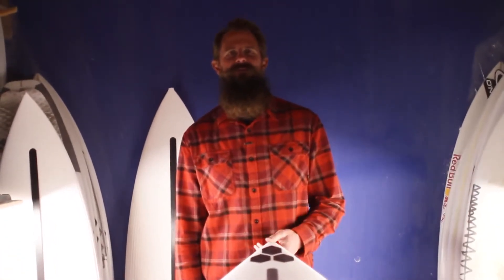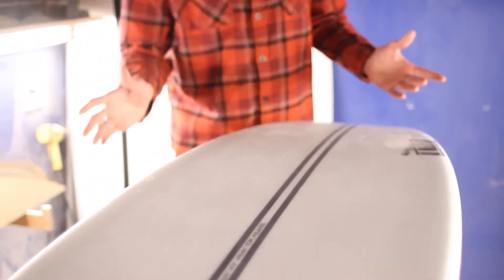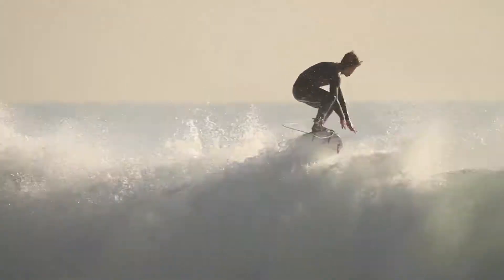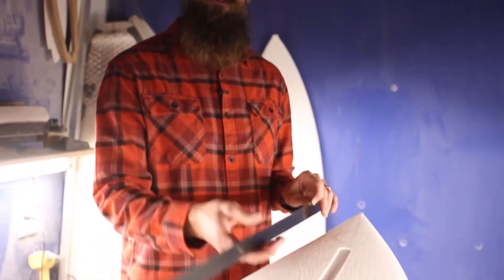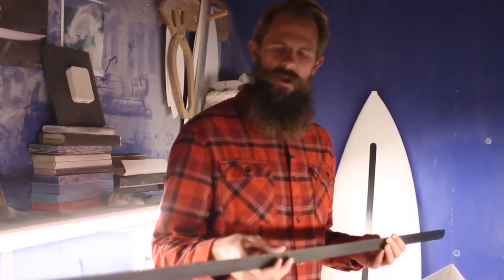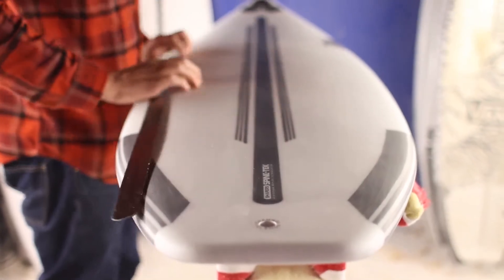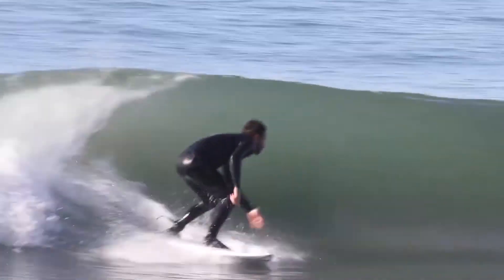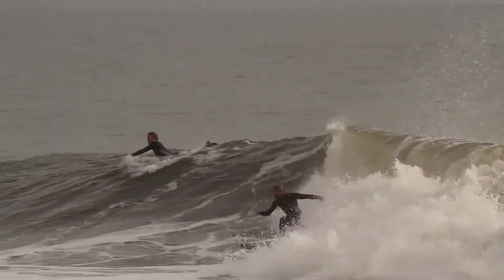Al Merrick Spine-Tek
Descubre la nueva tecnología en construcción de tablas de surf que ha creado Channel Islands en colaboración con Shapers Australia.
Se trata de un stringer con tecnología basada en los principios de la energía kinética que, en conjunción con el foam EPS, el carbono y la fibra de vidrio, consigue que tenga mayor flex.
Si quieres saber más puedes pasarte por nuestra tienda online. Somos especialistas en surf desde 1987.